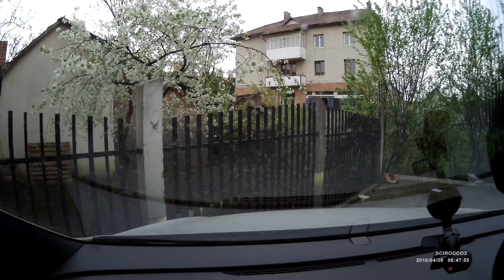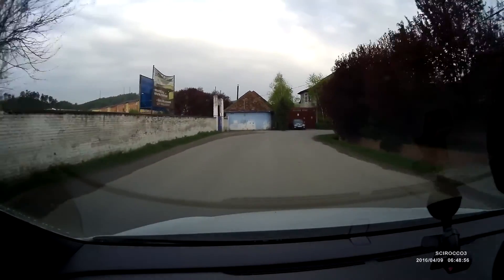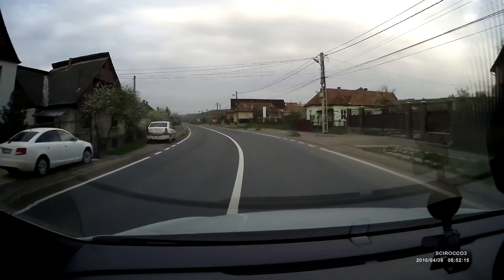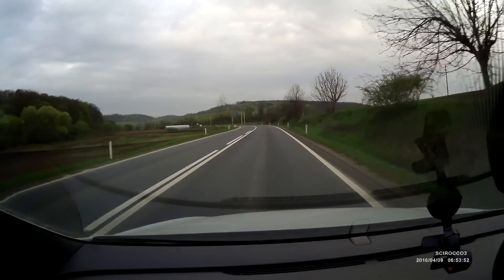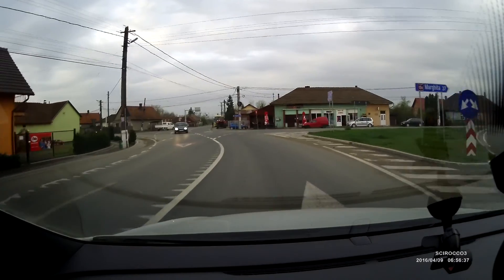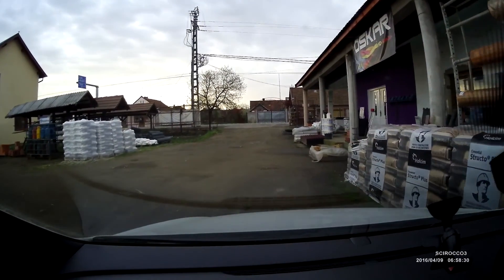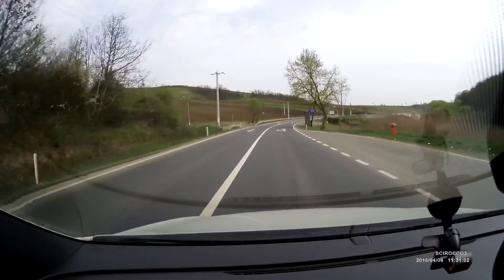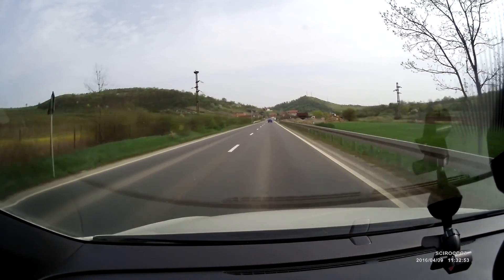Listening to podcasts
Watch my daily drives and commute to and from work, and everywhere else I drive around.